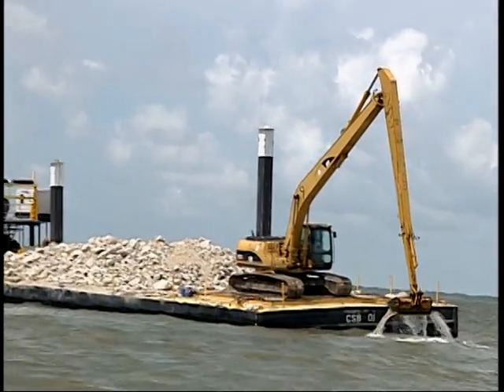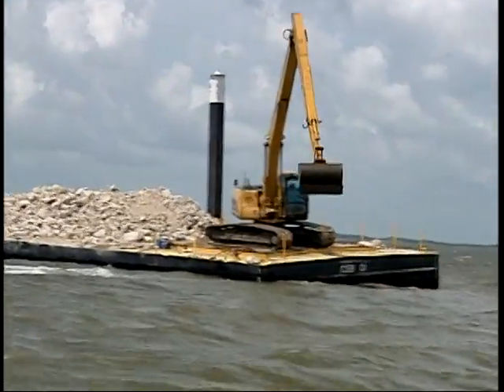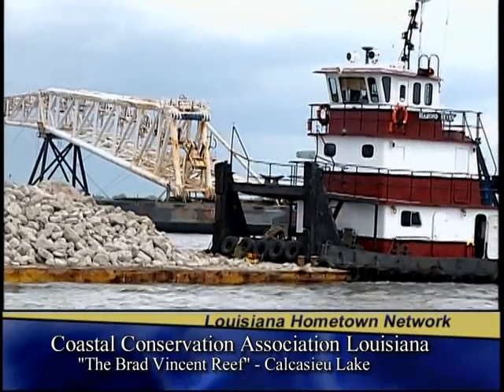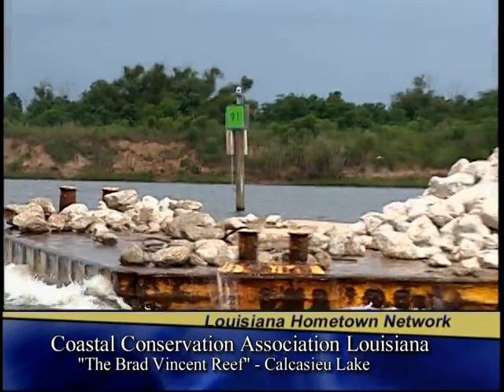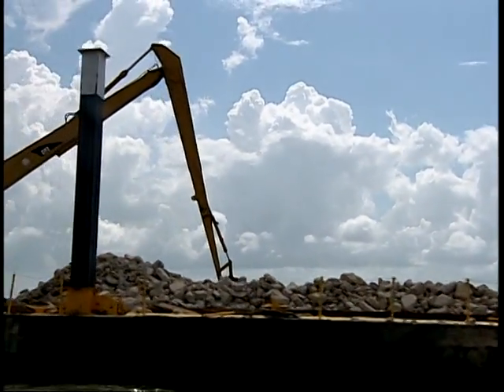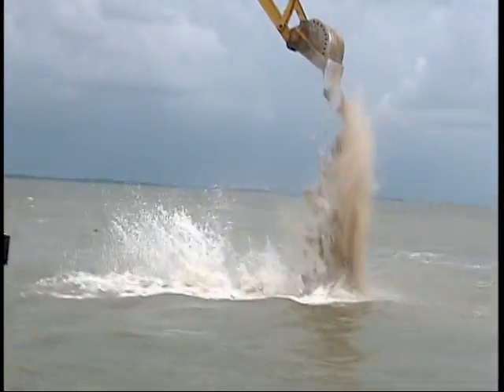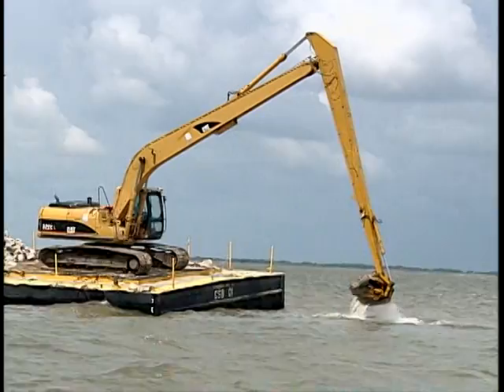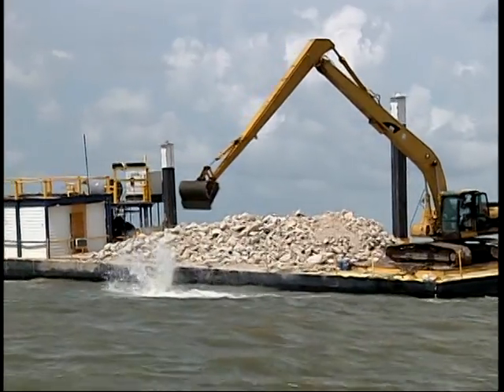Coastal Conservation Association Louisiana - "The Brad Vincent Reef"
The Coastal Conservation Association Louisiana begins construction on "The Brad Vincent Reef" in the Calcasieu Lake in Lake Charles, Louisiana